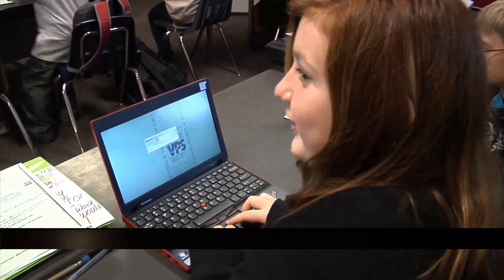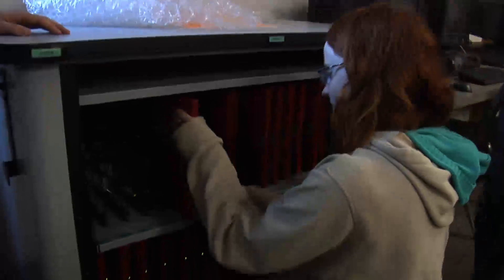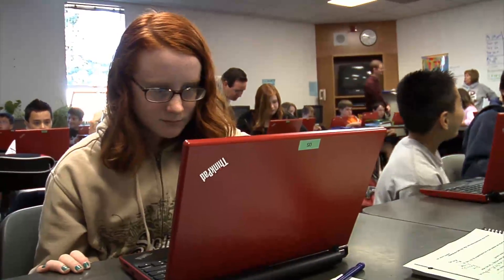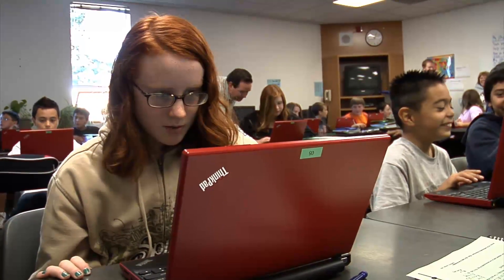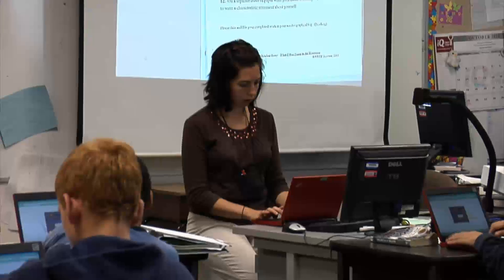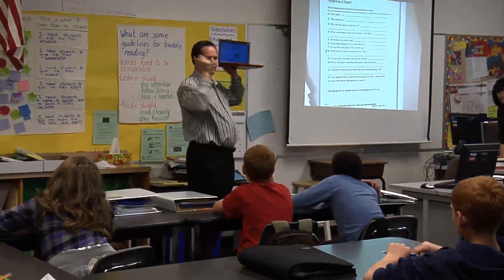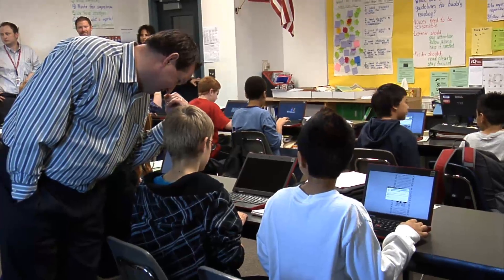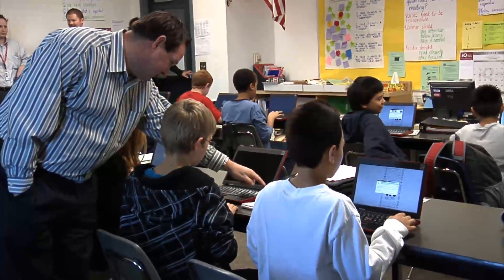Cognite Laptop Program at Jason Lee Middle School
A new pilot program at Jason Lee Middle School assigns laptops to sixth-graders.  The students are able to remain connected to their schoolwork at home and in class, and are also exposed to technology they may not otherwise get to use.  Reporter: Nick Voll